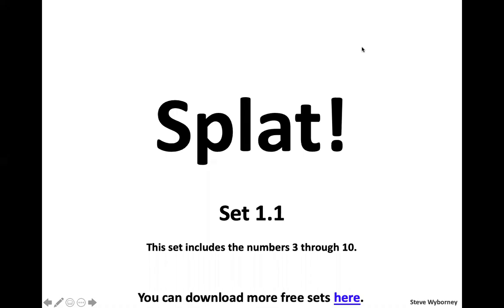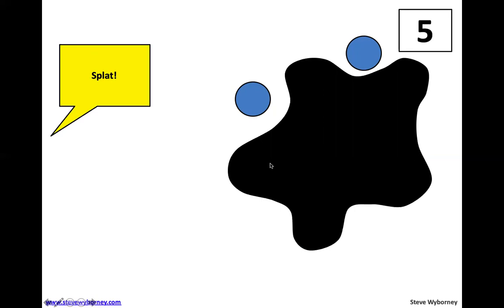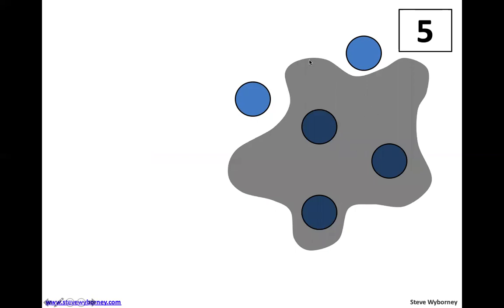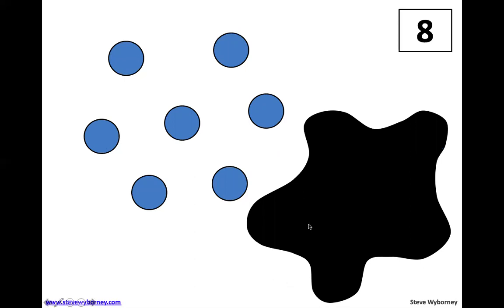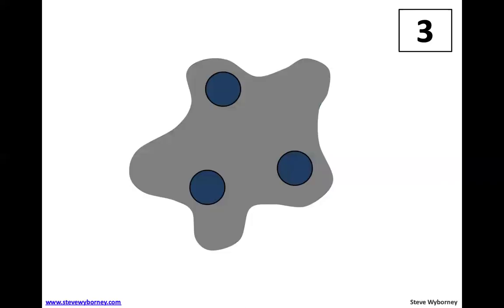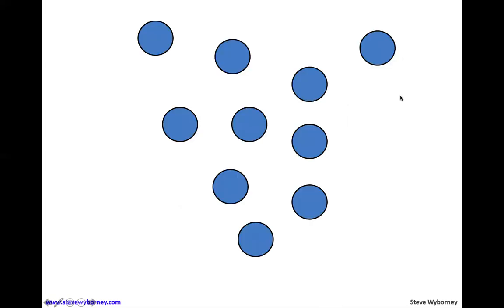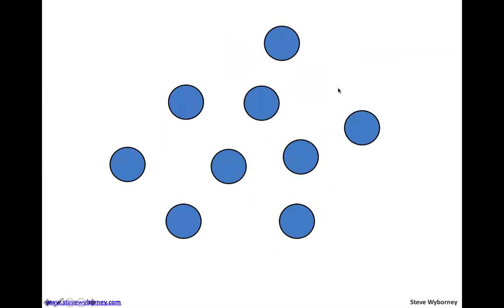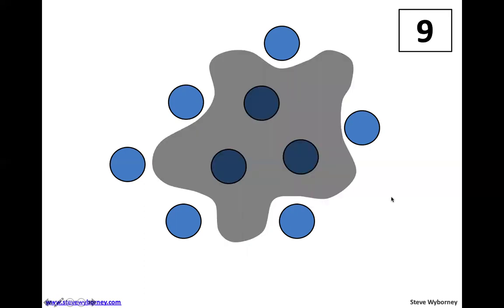Splat! Numbers 3 - 10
This is a fun math game.  Can you find out how many dots are under the splat?  This specific Splat! is geared towards grades K - 1.

A big thank you to Steve Wyborney for creating this math activity.